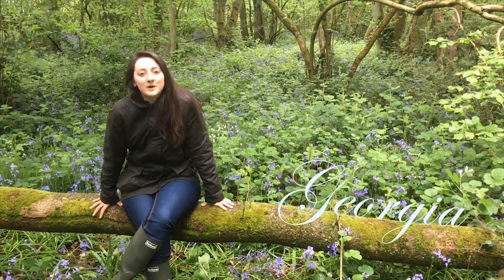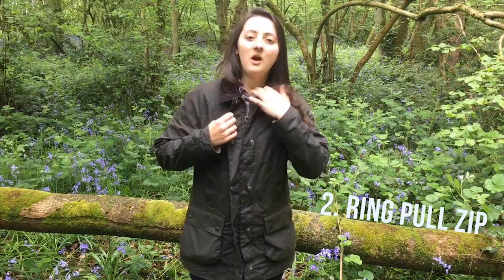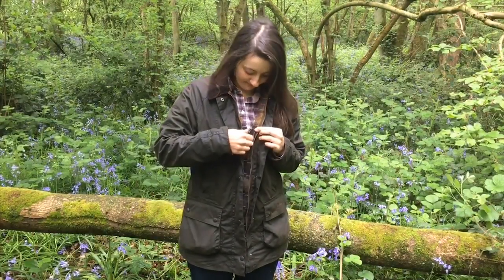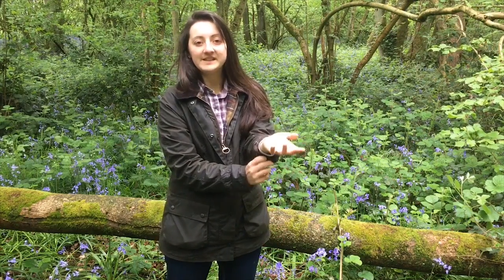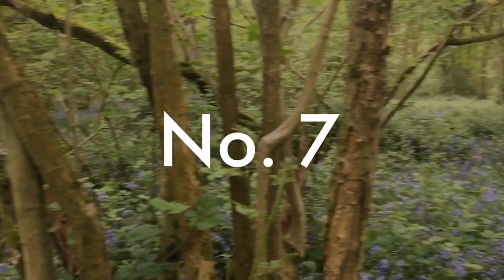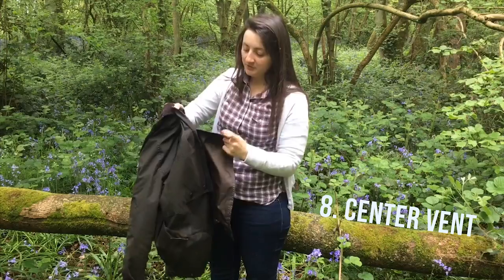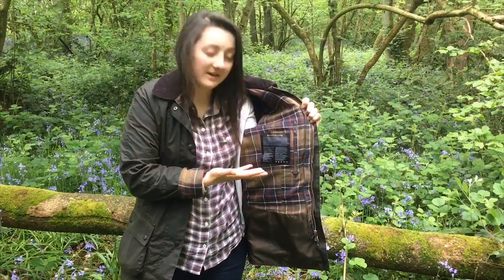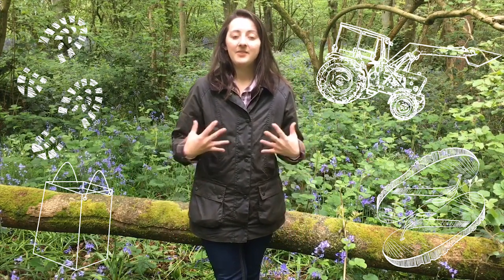Top 10 Great things about the Barbour Beadnell Women's Wax Jacket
Here are Georgia's top 10 favourite things about the Barbour Beadnell Women's Wax Jacket. This Wax jacket is everything a wax jacket should be all wrapped up in one stylish, functional coat.

For a detailed review on the Barbour Women's Beadnell Wax Jacket at e-OUTDOOR